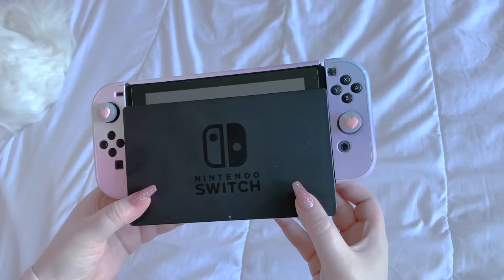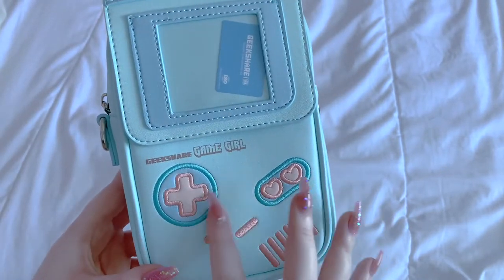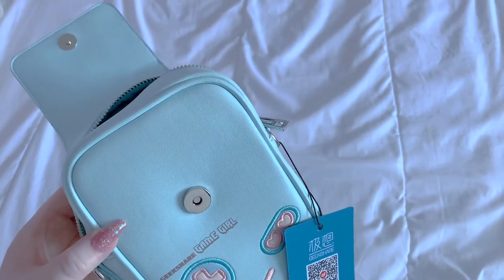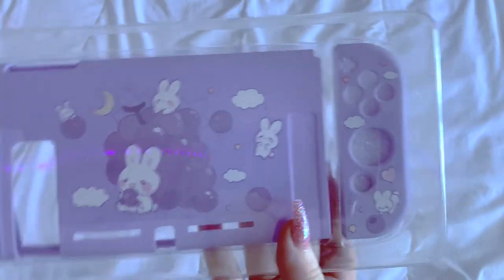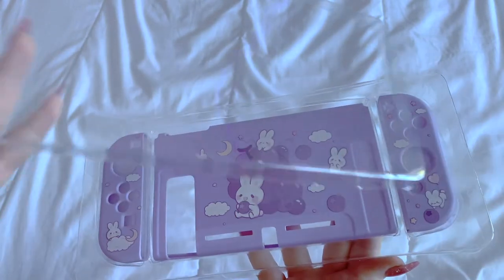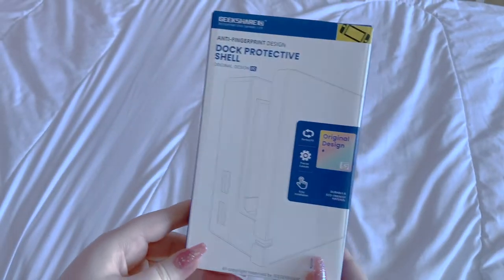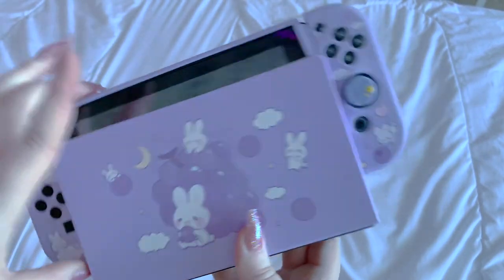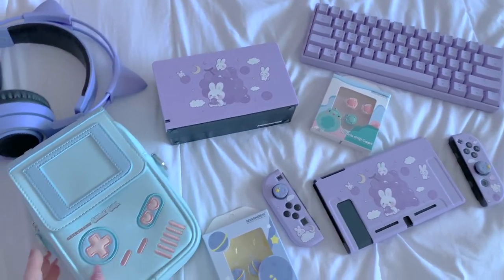🍇 the CUTEST PURPLE switch & pc accessories haul + unboxing | aesthetic & kawaii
💌 1 New Notification! 💌
♡ Hello, Puccino’s! ✨ these are 🍇 the CUTEST PURPLE switch & pc accessories haul + unboxing | aesthetic & kawaii

♡ As always, COMMENT some some COFFEE and RAINBOWS ☕️🌈 to show your support and spread some love & positivity!

thank you so much to geekshare and somic for gifting me these items so I can share with you!

♡ Game Girl Crossbody Bag
♡ Grape Bunny Protective Case for Switch
♡ Happy Planet Thumb Grip Caps
♡ Frog & Axolotl Tumb Grip Caps
♡ Grape Rabbit Dock Cover

♡ SOMIC Purple Cat Headset

♡ GK61s Lavender Mechanical Gaming Keyboard (HK GAMING)
Size: Gateron Optical Brown

♡ If you ENJOYED this video, you might like these as well! ♡

♡ Stuff in my Gaming Room ♡

♡ Furniture:
• Ikea Micke Desk
• Custom Built Desk - Not Available for Purchase
• Custom Built Monitor Stands - Not Available for Purchase
• Green Wall Leaves

♡ Tech:
• HP Monitor
• Ajazz Gaming Mouse
• Sades Pink Headset
• Logitech 922 Webcam
• Sudotack Microphone & Stand
• Elgato Capture Card HD60
• Divoom Ditoo Pixel Art Speaker
• Divoom Planet 9 Mood Lamp

♡ Custom PC:
• PC Case
• Graphics Card
• Solid State Drive (SSD)
• Power Supply
• RAM Sticks
• Internal Hard Drive

🎁 Amazon Wishlist